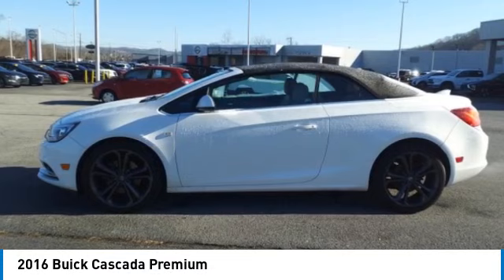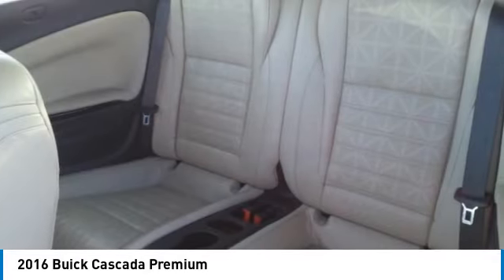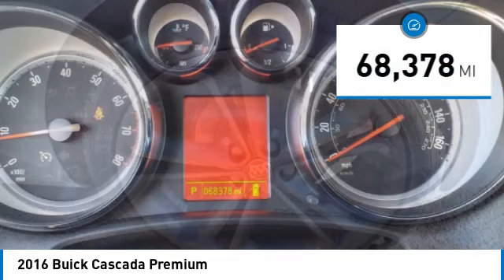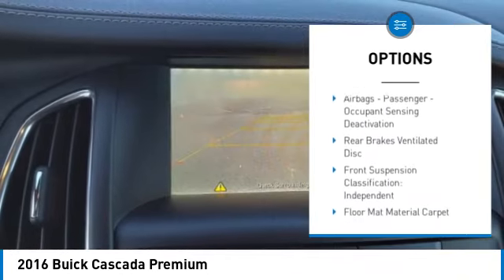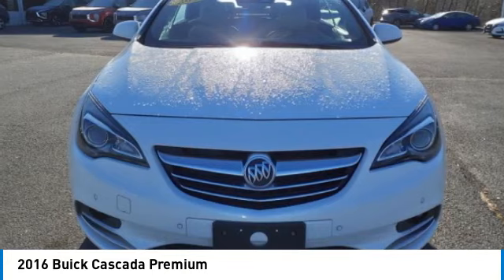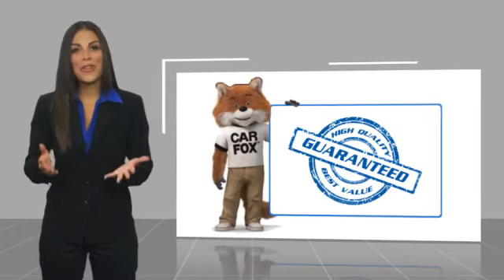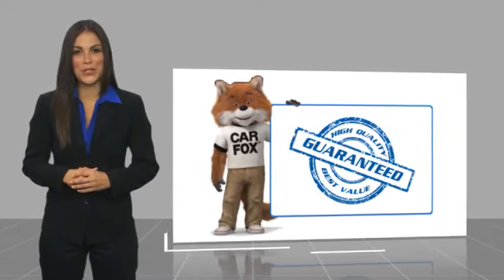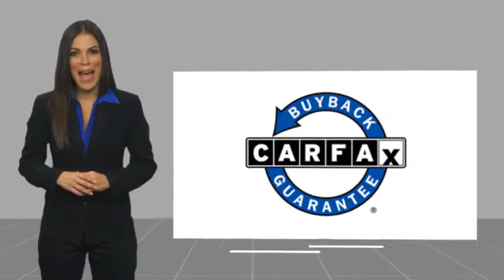2016 Buick Cascada Kingsport TN 7580P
2016 Buick Cascada Premium

2733 East Stone Dr.

Summit White 2016 Buick Cascada Premium FWD 6-Speed Automatic Electronic with Overdrive 1.6L 4-CylinderRecent Arrival! 20/27 City/Highway MPGAwards:  * JD Power Automotive Performance, Execution and Layout (APEAL) Study, Initial Quality Study (IQS)   * 2016 KBB.com Brand Image AwardsPlease contact our internet department with any questions @ (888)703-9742.Reviews:  * Quiet and comfortable ride on the highway and over bumpy roads; lots of features for a reasonable price. Source: Edmunds